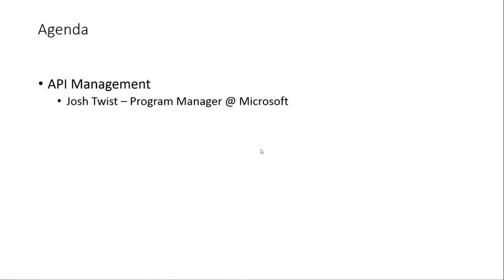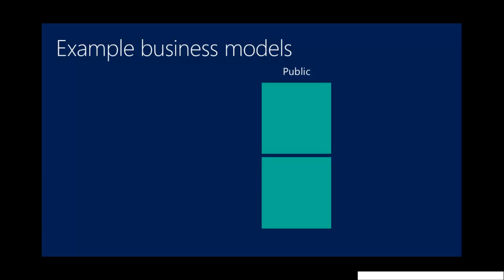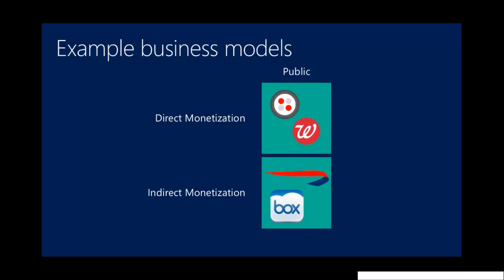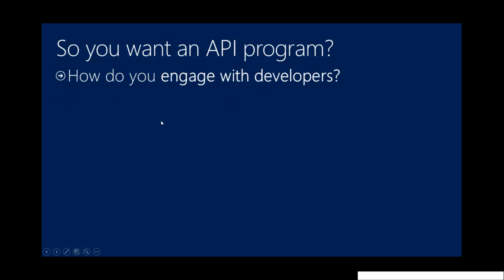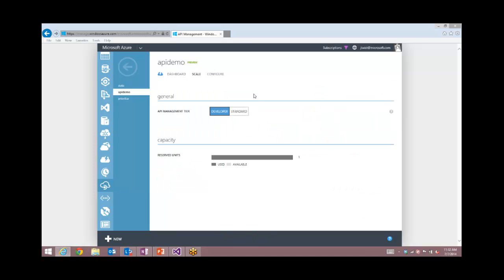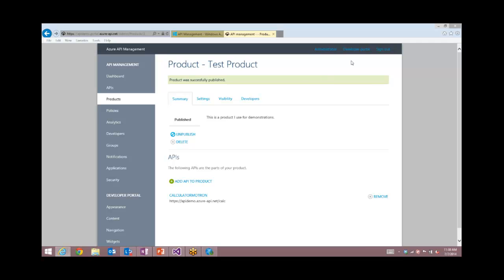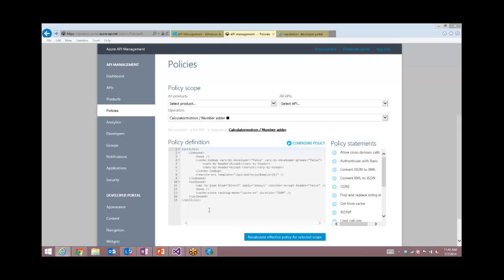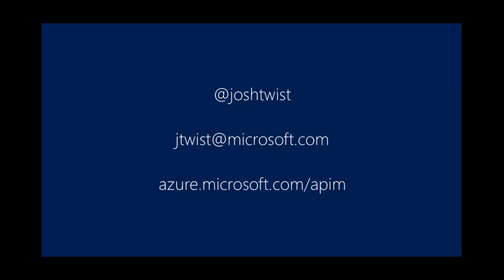Microsoft Azure API Management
In this webcast Josh Twist (Program Manager, Microsoft) joined us from Redmond to talk about the Azure API Management capability and generally about API’s and Microsoft’s views on where API’s are headed.